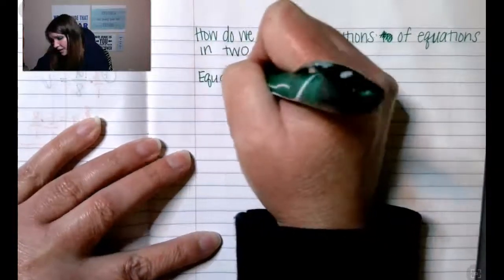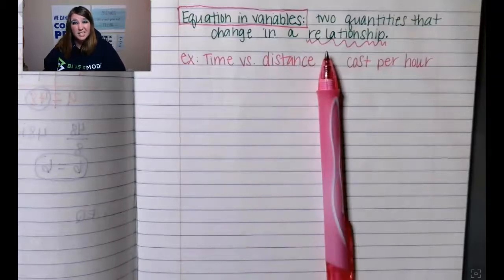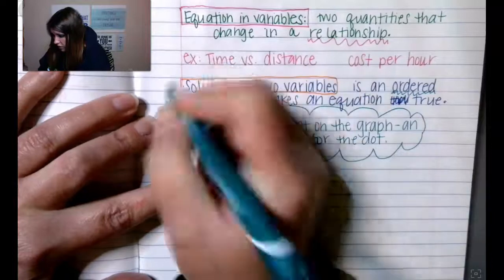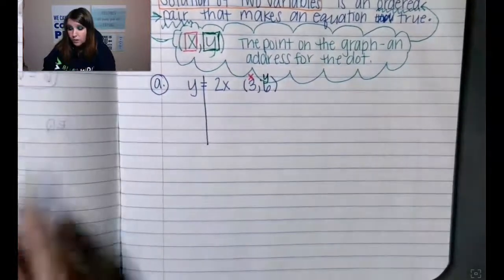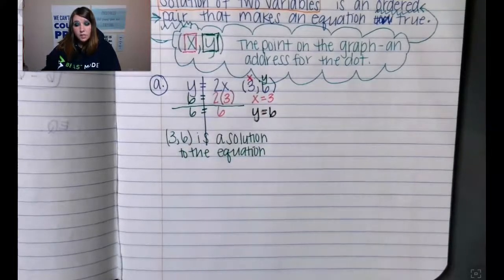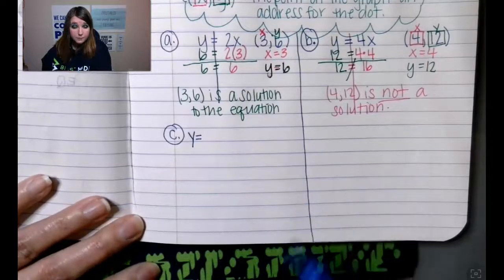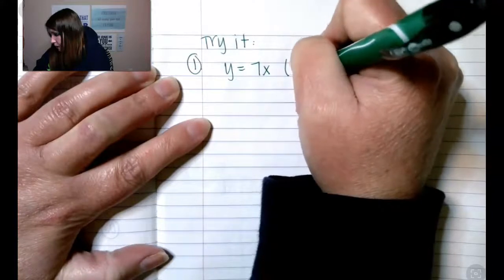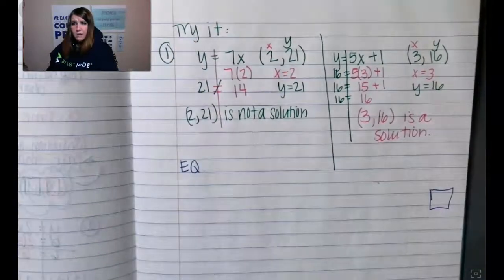6.4 Solutions to Equations in Two Variables